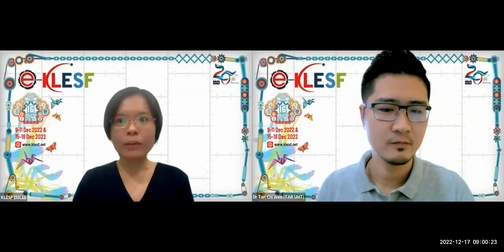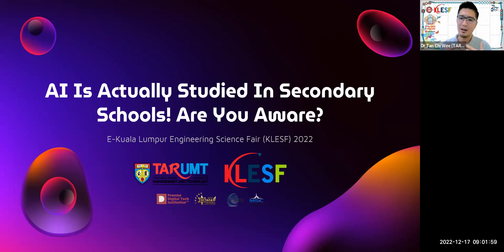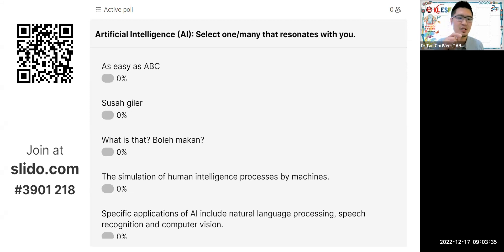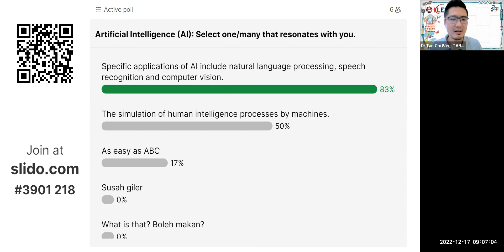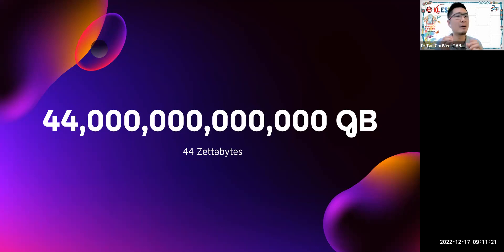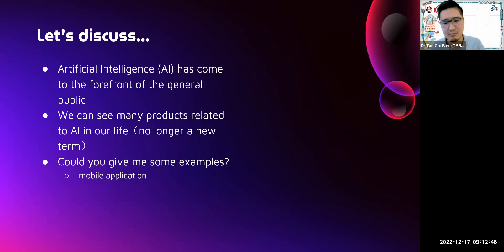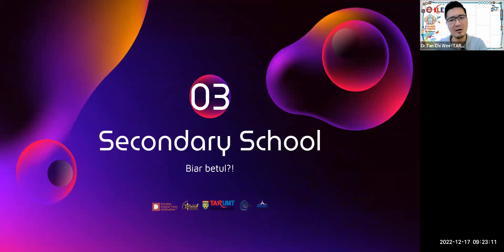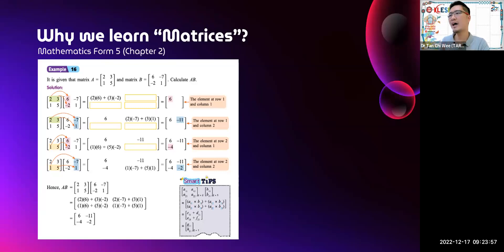AI Is Actually Studied In Secondary Schools! Are You Aware? | e-KLESF 2022